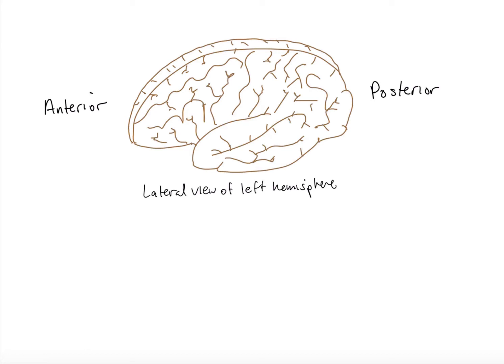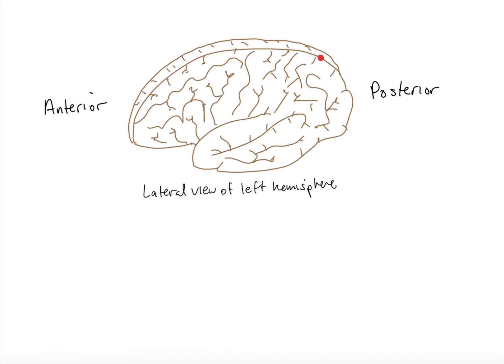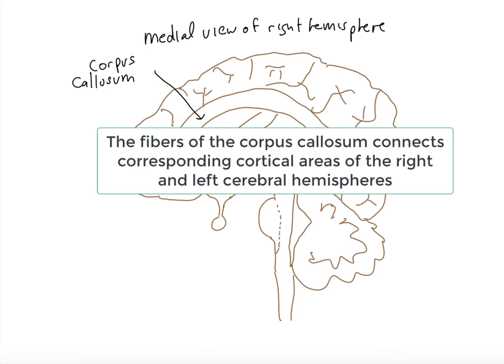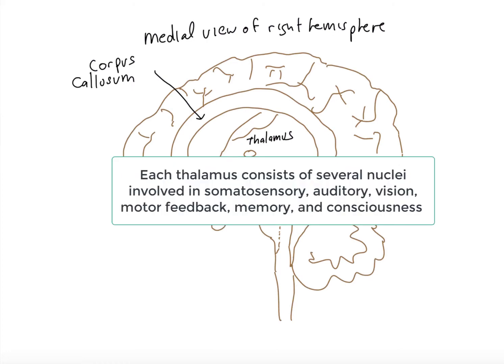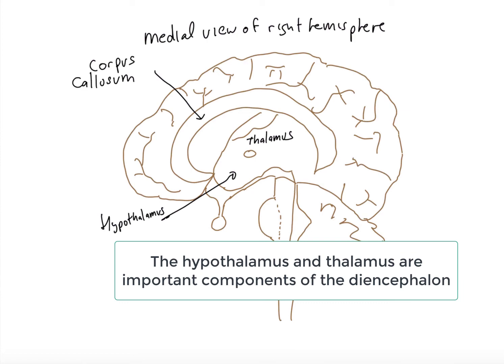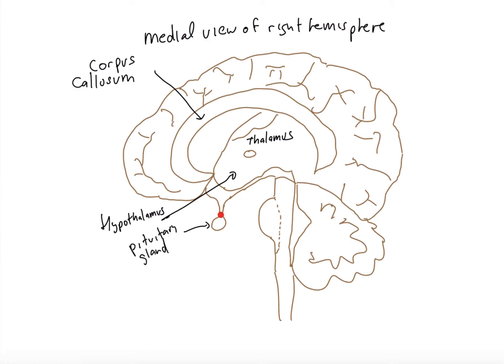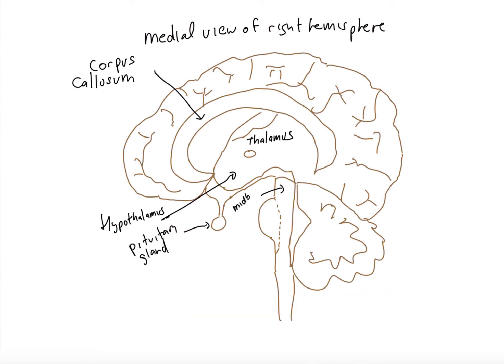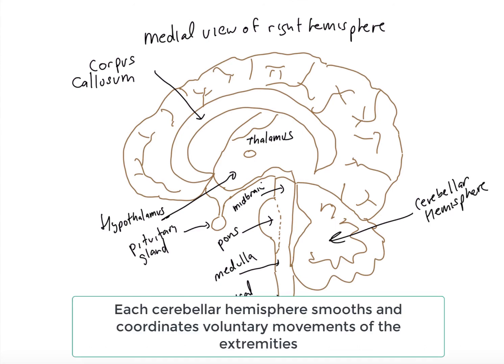Schneid Guide to Diencephalon, Brainstem, and Cerebellum